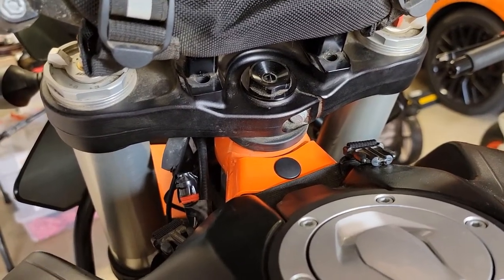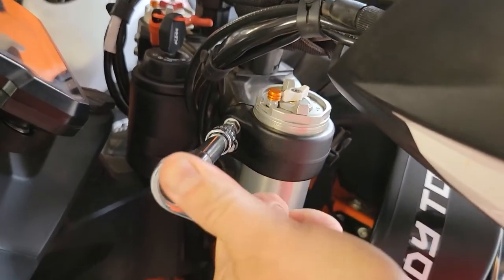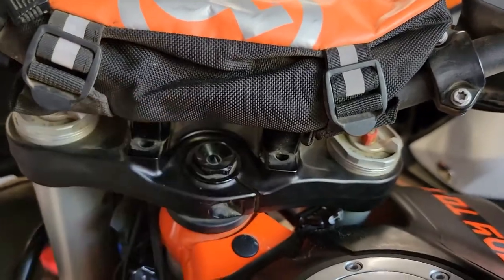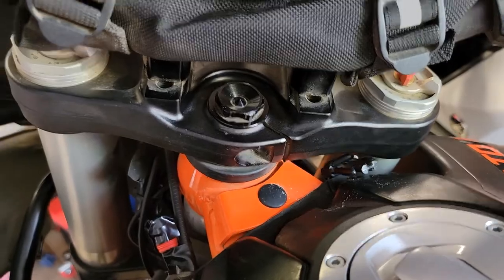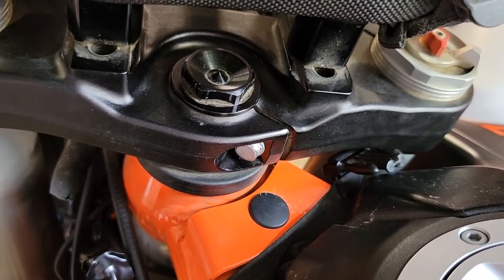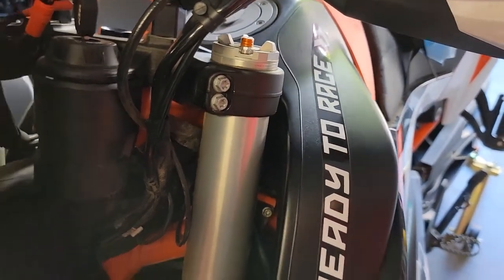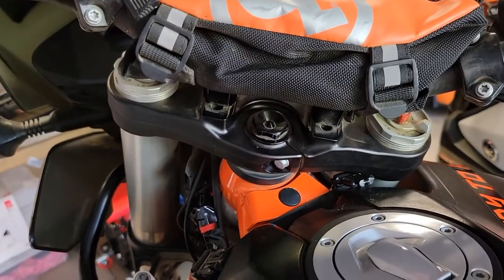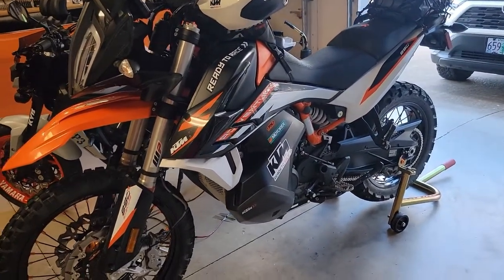KTM 790/890 Adventure R: How To Tighten Up Your Headset To Get Rid of the Slop!